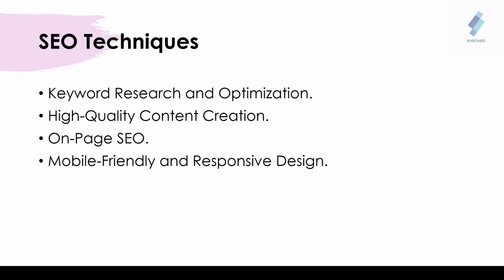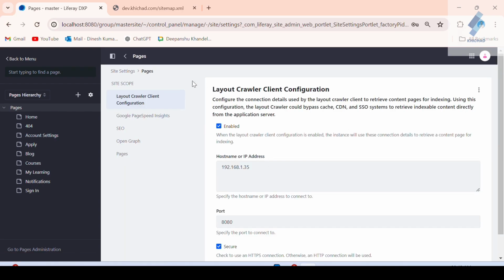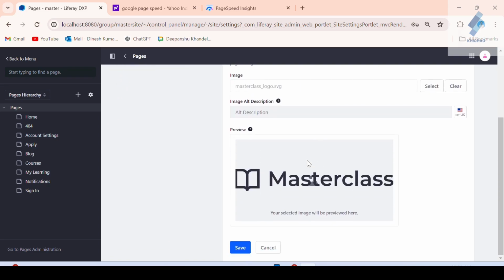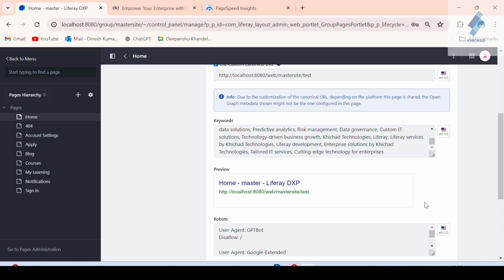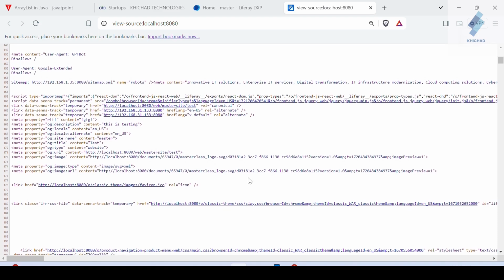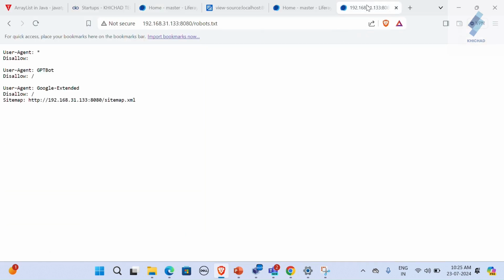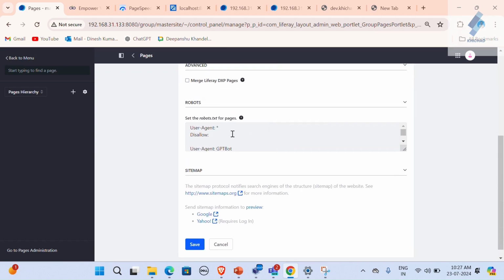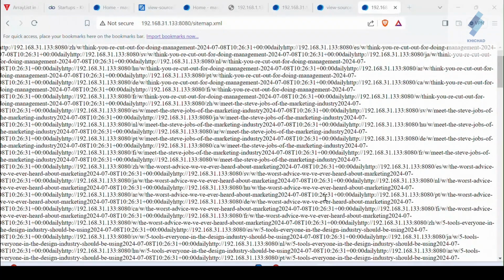SEO Techniques & Liferay Layout Crawler Configuration | Liferay DXP 7.4 | Khichad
SEO Techniques & Liferay Layout Crawler Configuration - Step by Step Guide

In this video, we dive into the essential techniques of SEO (Search Engine Optimization) and how to implement them to enhance your website's visibility on Google, Bing, and other search engines. Whether you are a beginner or looking to fine-tune your SEO strategy, this guide covers key aspects like:

🔍 Keyword Research & Optimization
Learn how to identify high-traffic keywords and strategically incorporate them into your website’s content, titles, headings, and meta descriptions.

📝 High-Quality Content Creation
Understand the importance of producing valuable and engaging content that meets the needs of your target audience.

🚀 On-Page SEO
Master the art of optimizing title tags, meta descriptions, header tags (H1, H2, H3), and image alt text for better rankings.

Ensure your site offers a seamless experience across all devices, which is a crucial ranking factor.

Additionally, we’ll guide you through configuring the "Layout Crawler" in Liferay, a tool that helps index your website pages for better search engine visibility. Proper setup ensures accurate crawling and indexing of your content.

Conclusion:
By following these SEO techniques and correctly configuring Liferay's layout crawler, you’ll be on the right track to improving your website's visibility and search engine performance. Remember, SEO is an ongoing process, so keep optimizing and updating your content regularly.